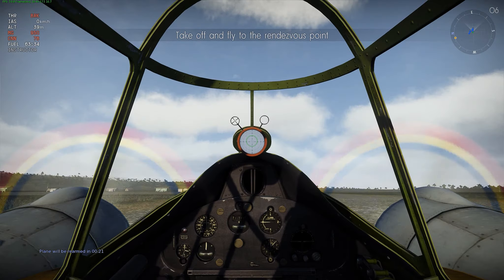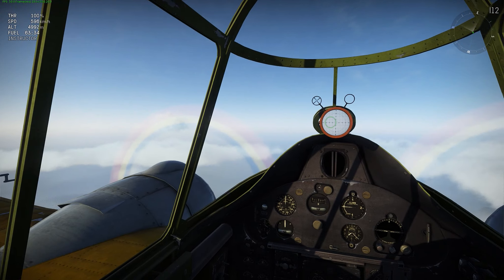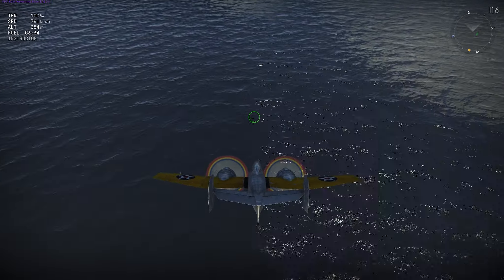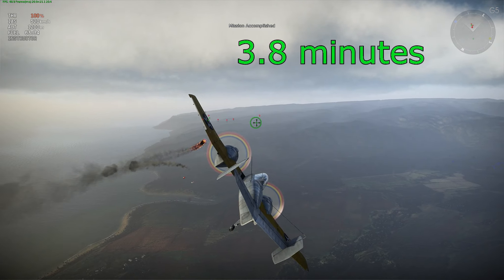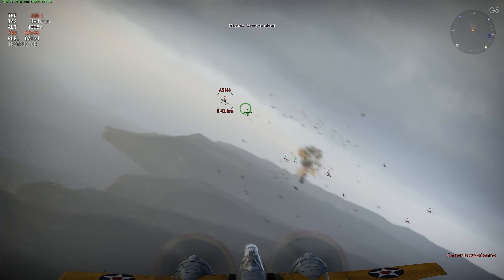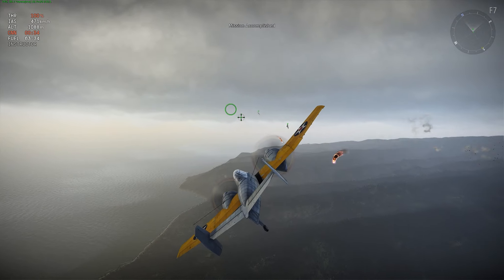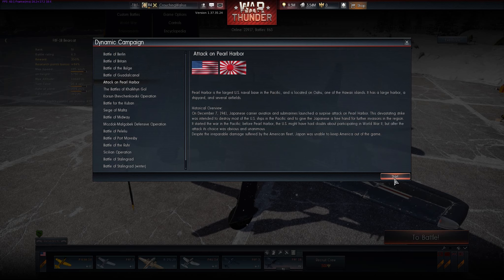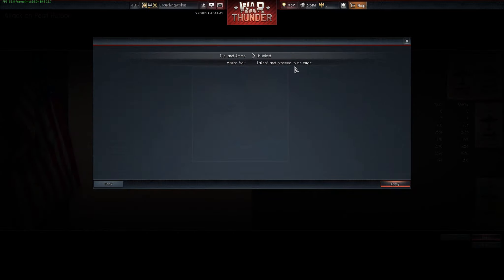Flying the XF5F Skyrocket!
Thanks to BalefirePhoenix and Dtr45 from Reddit for figuring out how to do this!

Learn how to unlock this aircraft, as well as the Russian heavy bomber, the TB-3: